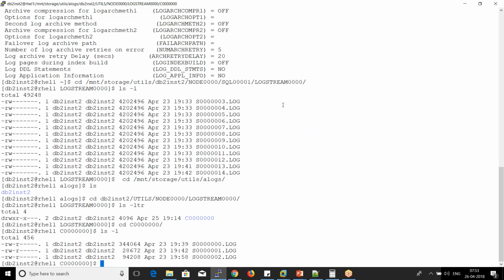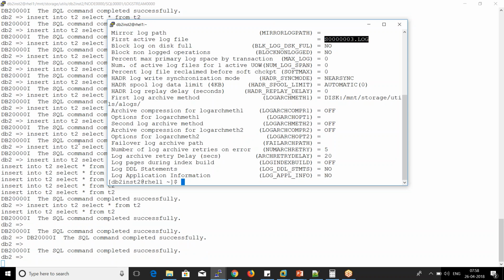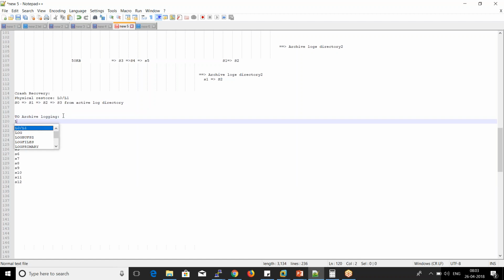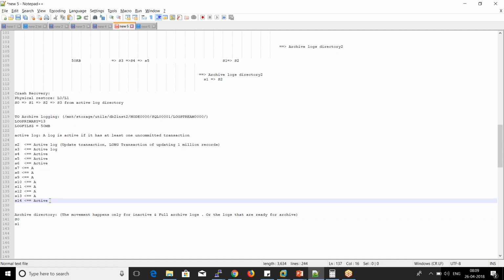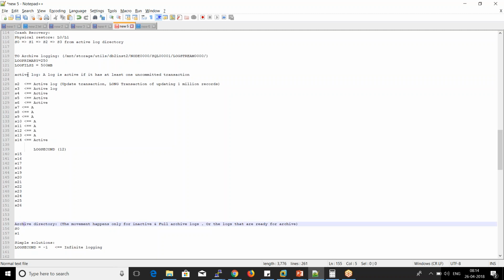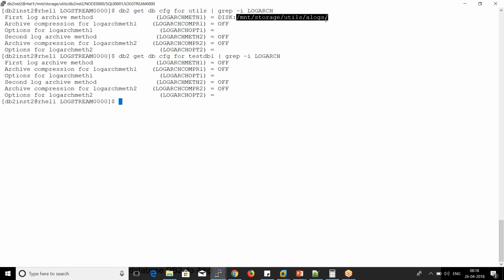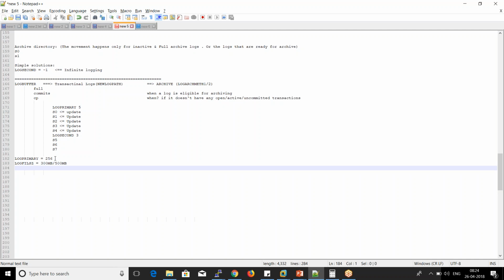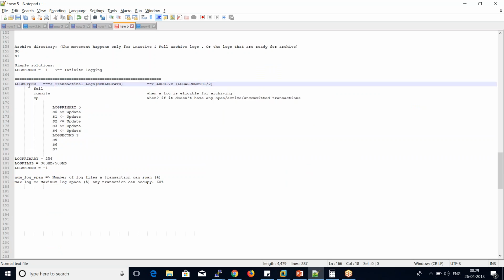db2 LUW Backup Recovery (part 2/3)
This lecture talks about Backup & Recovery in DB2 LUW database.